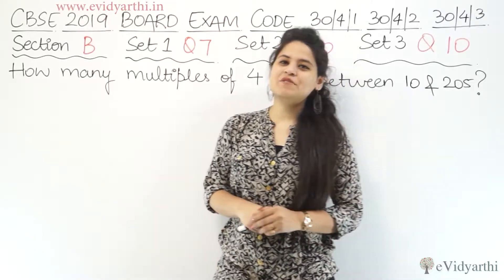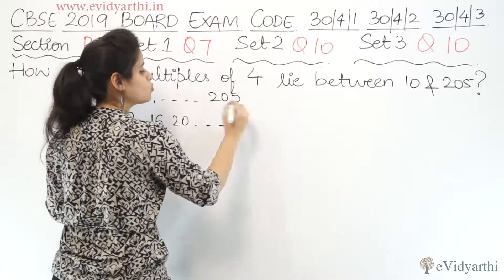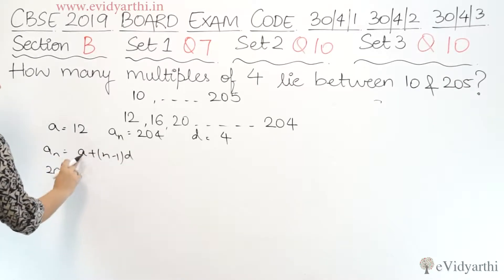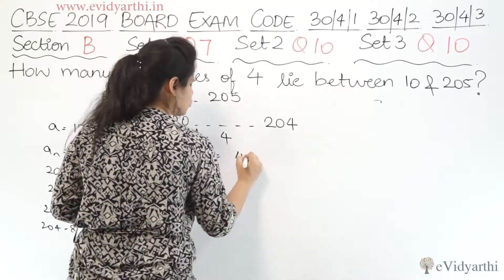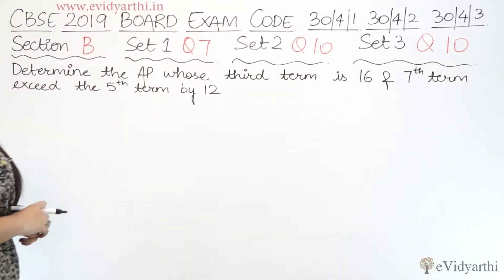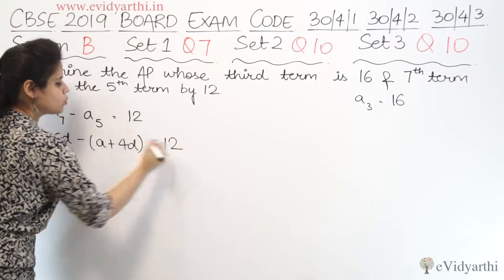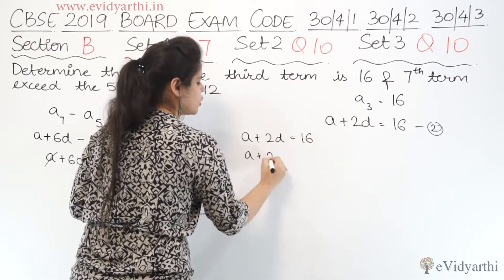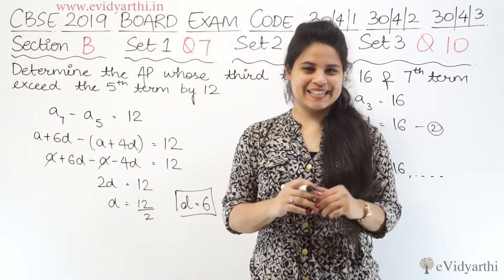Q 7 - Set 1, Section B, 2019 CBSE Class 10 Maths Board Paper Solutions, Code 30/4/1, 30/4/2, 30/4/3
CBSE Class 10 Maths 2019 Board Paper Solutions, Almost all the question are same in 3 sets, So I am writing "Set No" Along with "Question Number", Set Code 30/4/1, 30/4/2, 30/4/3